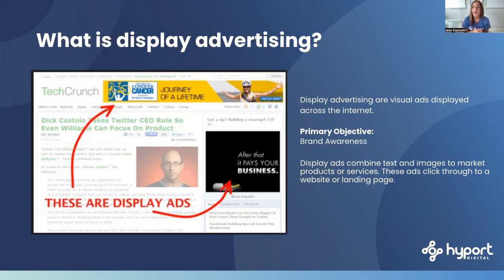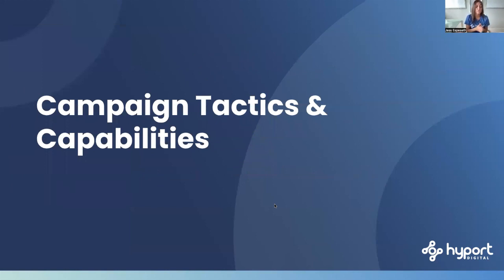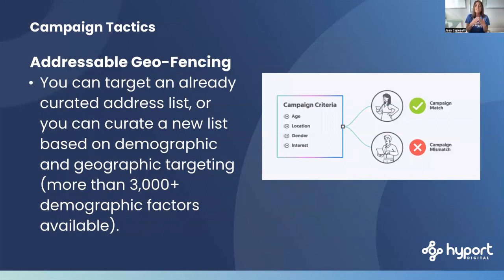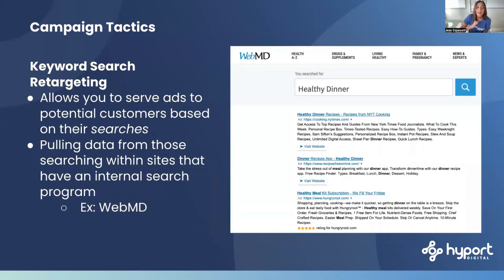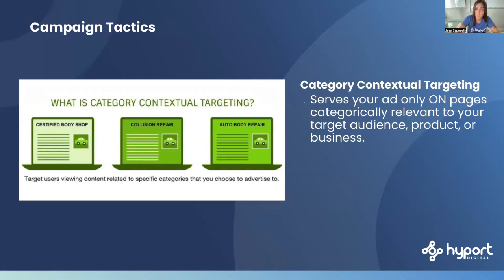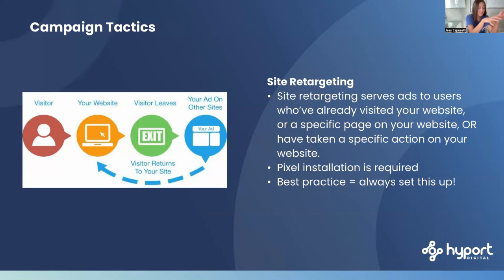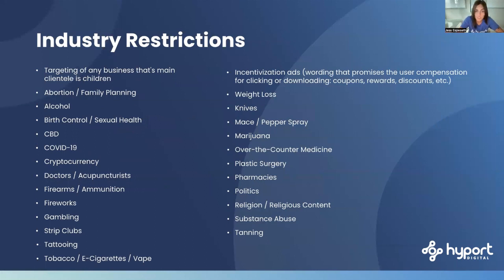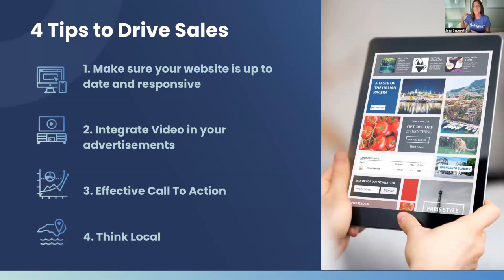Mobile Display Webinar | Hyport Digital